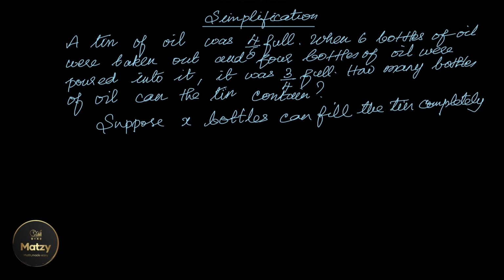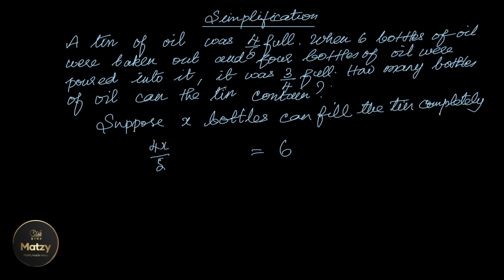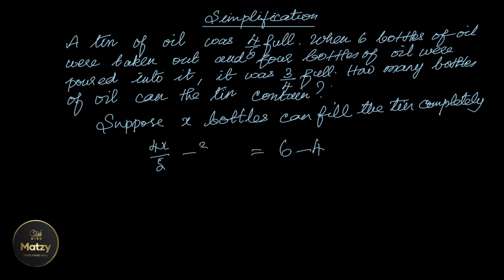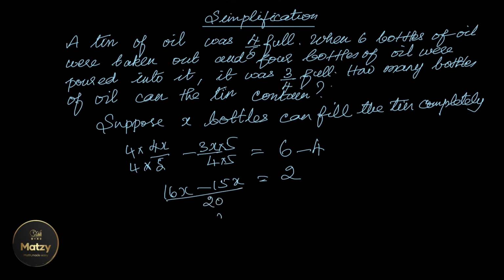Number System - Simplification - Part 2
Master Math Simplification! Watch this quick tutorial to sharpen your aptitude skills. Learn to simplify complex problems effortlessly. Boost your math prowess now!